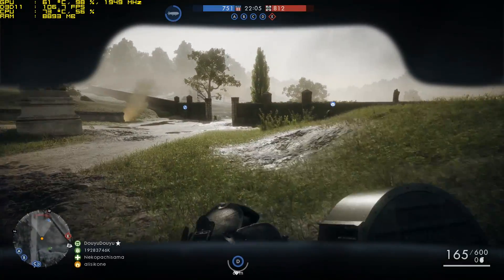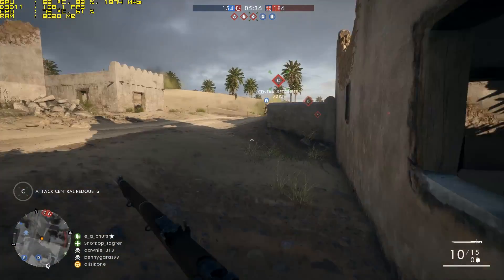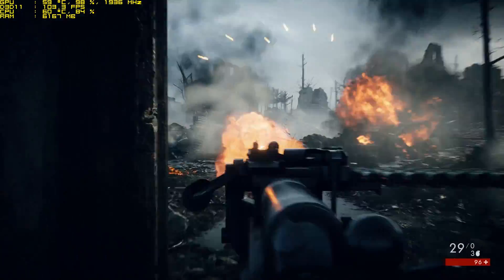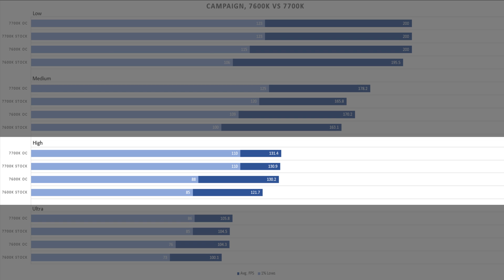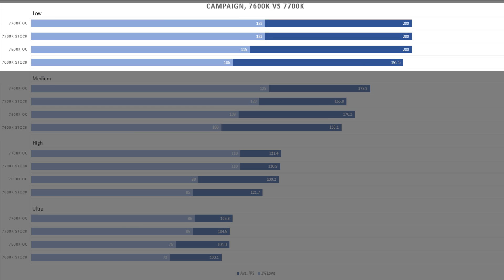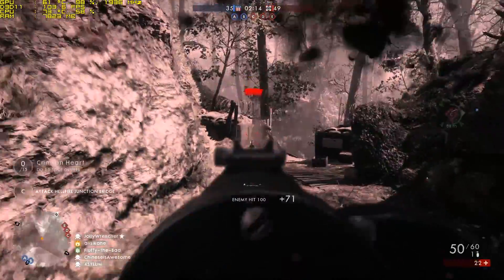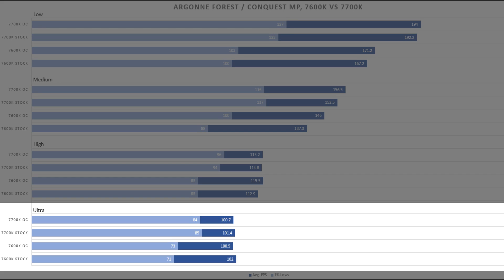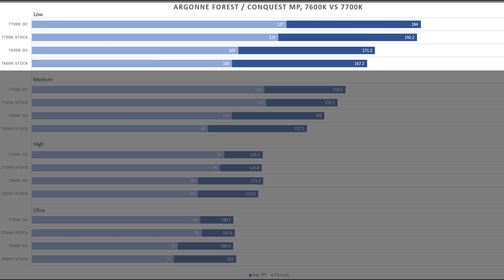Battlefield 1 - i5 7600k vs i7 7700k: Do You Need Hyperthreading?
We're taking a closer look at Battlefield One's CPU performance, comparing Intel's 7th Generation i5 7600k and i7 7700k. For most enthusiast PC Builders out there, these are the two main CPUs of choice. We put things to the test to find out.

Intel i7 7700k
Intel i5 7600k